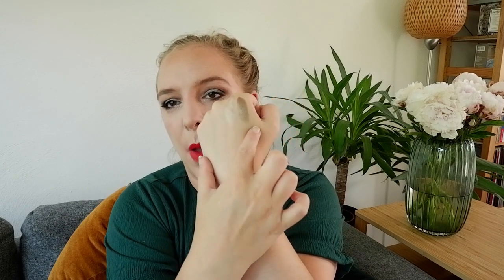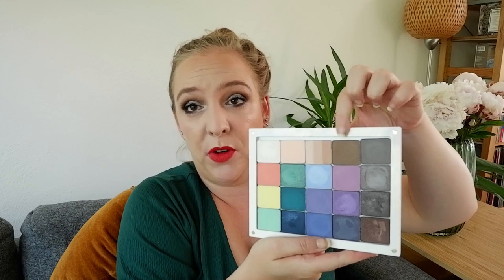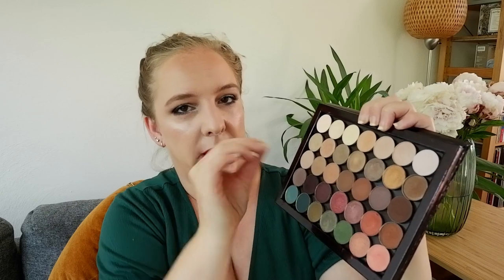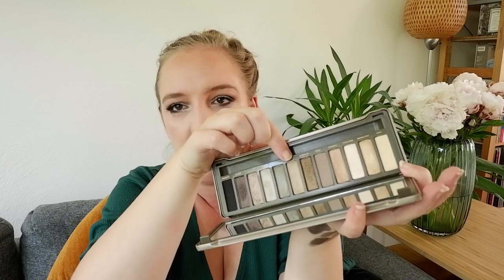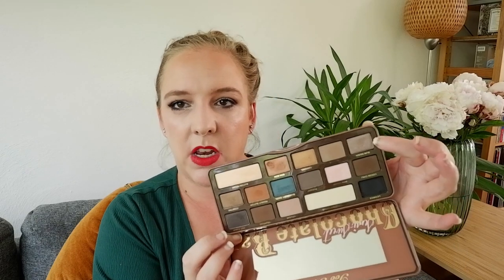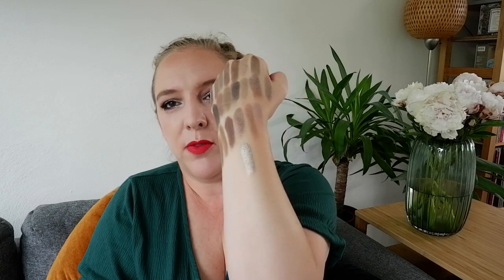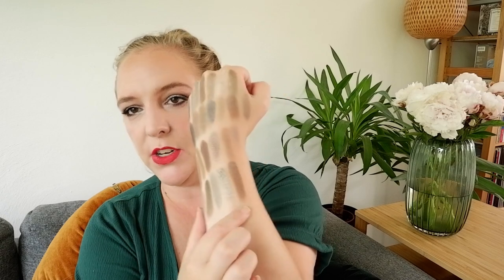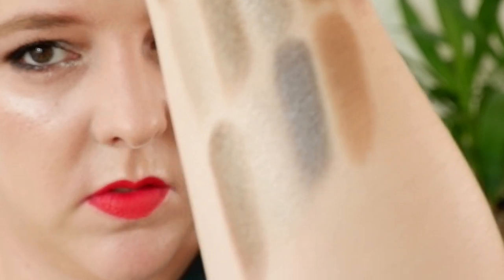SWATCH PARTY // Swatching all my taupe eyeshadows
in which I swatch out all of the taupe eyeshadows in my collection. This was requested!

Dress - H&M
Eyes - VE Cosmetics Grimoire
Foundation - Catrice Clean ID BB Cream Light
Concealer - Too Faced Born This Way Naturally Radiant Fair
Blush - Hourglass Incandescent Electra
Highlight - Fenty Beauty Killawat Highlighter Fire Crystal
Bronzer - Colourpop Coconut Beach
Lipstick - Zara UM 16

Catrice Liquid Metal Under Treasure
H&M eyeshadow Sunworship
Colourpop Supershock eyeshadow Farside
Inglot Matte 360
Make Up Geek Moondust
Sydney Grace Tiara & Somber
Nabla Nereide
MAC Patina & Satin Taupe
Melt Gunmetal stack Industrial
Urban Decay Basics Naked 2 Primal
Dose of Colors Pretty Cool Sign Off
Urban Decay Vice 2 Derailed
Catrice Queen Couture Dynasty Continues
Urban Decay Naked 2 Suspect
Urban Decay Naked 3 Mugshot
Anastasia Beverly Hills Norvina Volatile
Too Faced Semi Sweet Chocolate Bar Rum Raisin
Lorac Pro 3 Cool Taupe
Zoeva En Taupe Gallery
Zoeva Melody Fly Solo
Lime Crime Venus Immortalis Echo
Nabla Cutie Platinum Gem System
Morphe X Jaclyn Hill Dark Magic Diversion & Power Cut
BH Cosmetics Love in London Prestige
Make Up Designory Taupe
Colourpop Smoke Show Blowin' Smoke Full Metal
Essence Silver Glitter Show Silver Spoon
Milani Soft & Sultry Come Hither